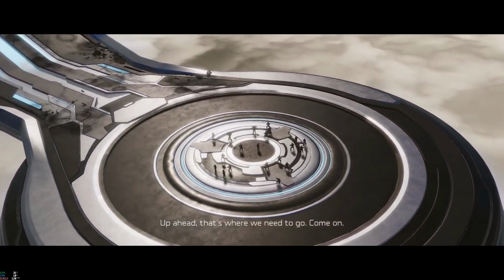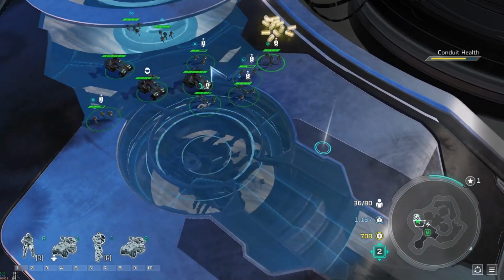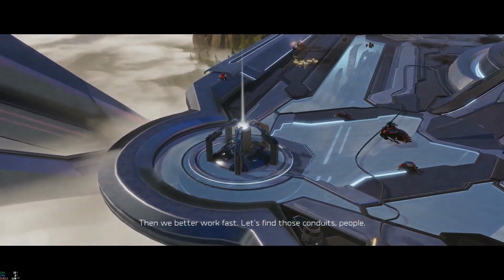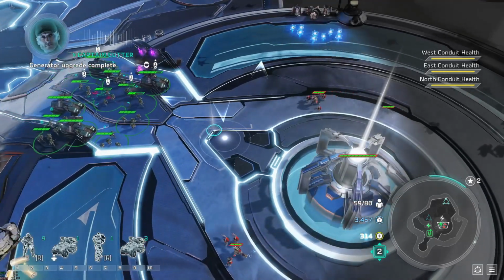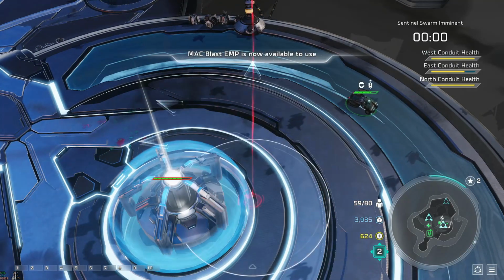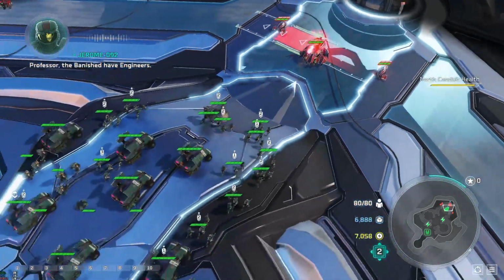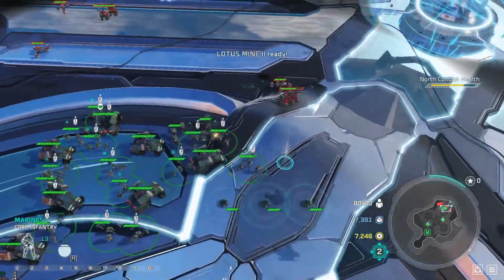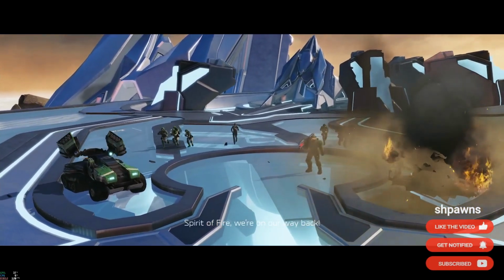Halo Wars 2 - Let's Play! - The Cartographer - [No Commentary]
Professor Anders and Jerome arrive at the Cartographer to discover the secret of Atriox's command over the Ark.